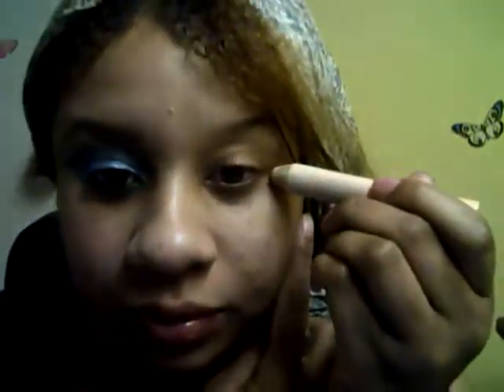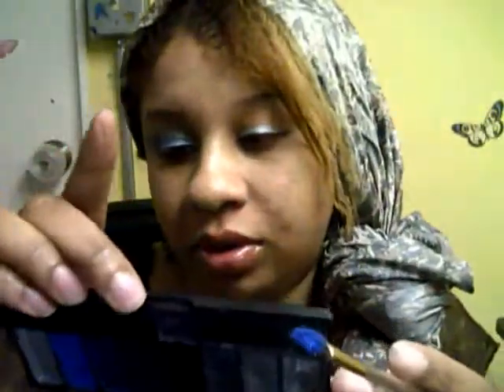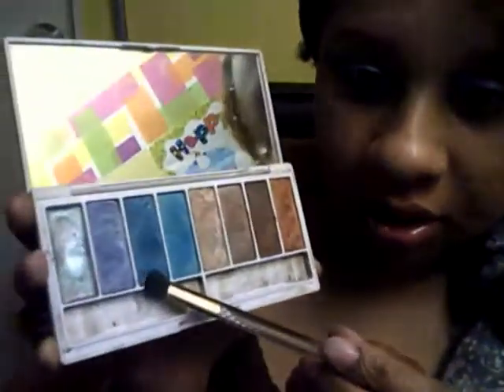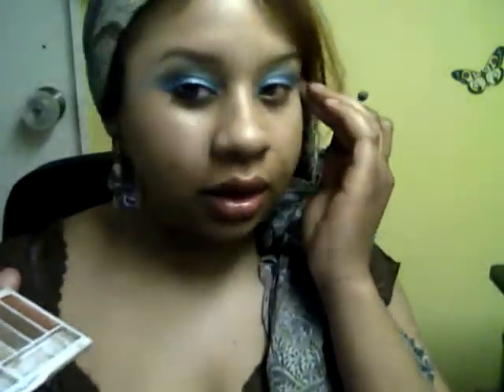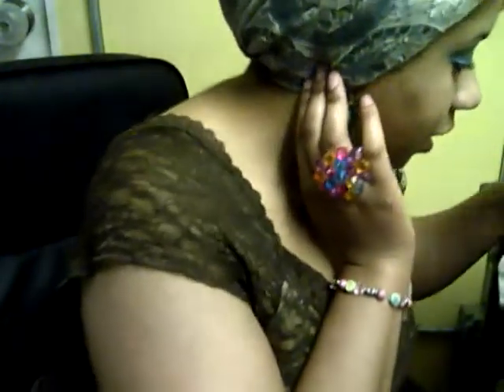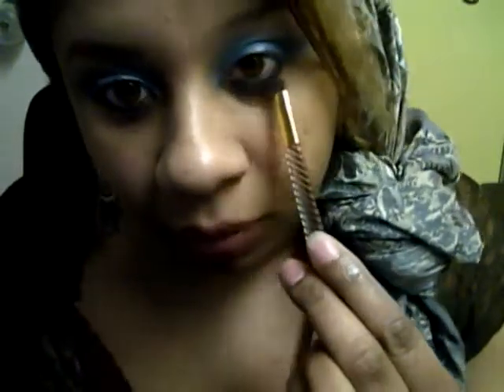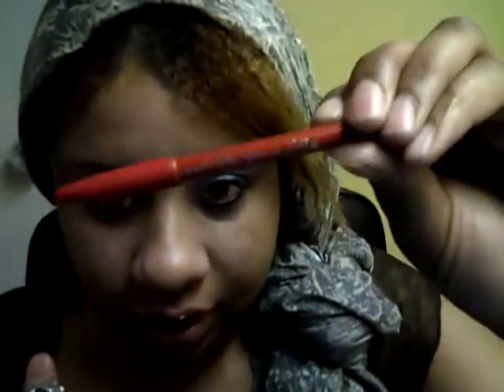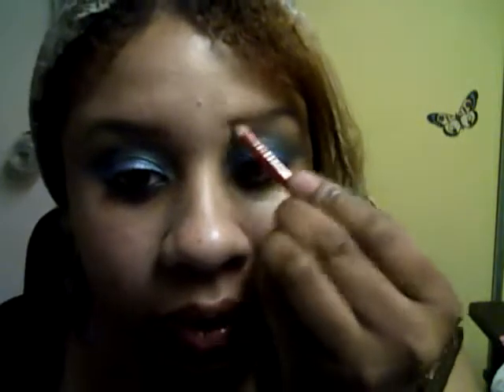Pretty Shocking Blues Eye Shadow Make-up Tutorial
Easy to do and apply!
Vist for great healing skin and hair care products and Fashion earrings and fashion rings!